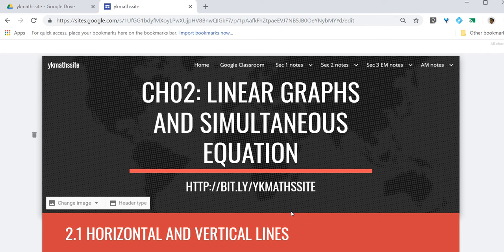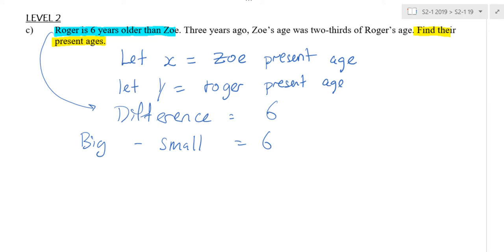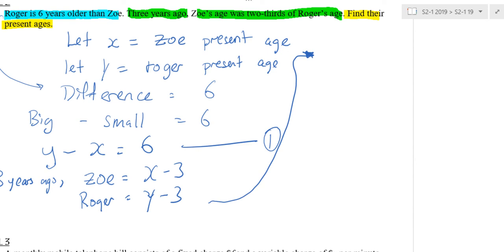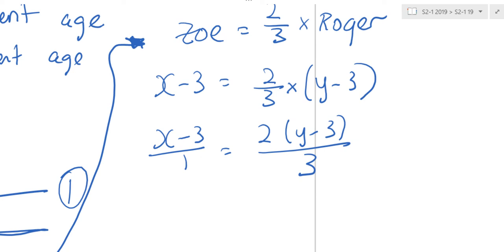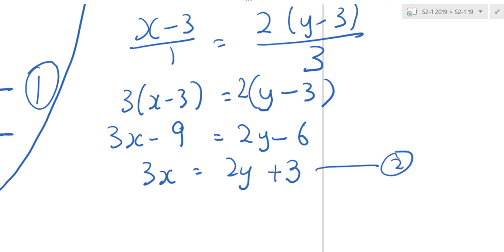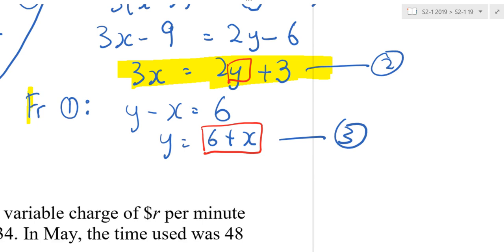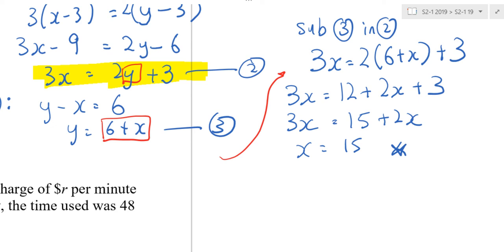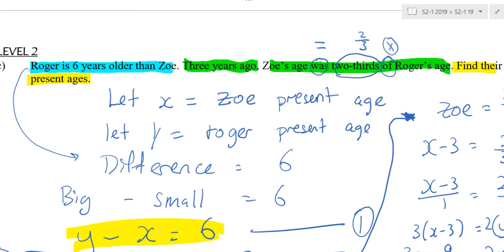Application simultaneous equation level 2 c